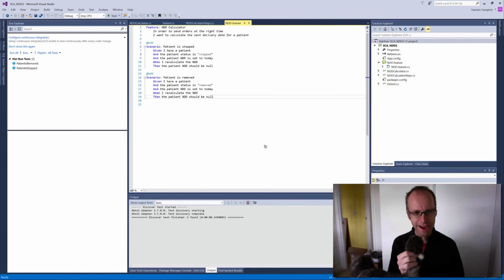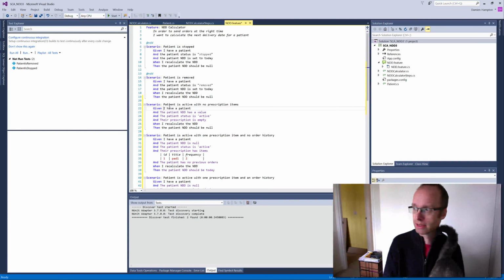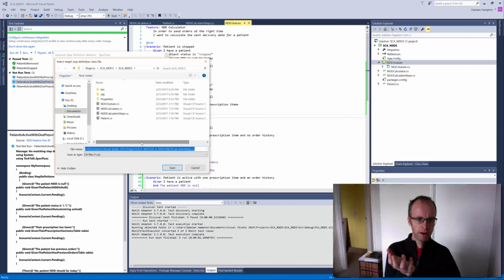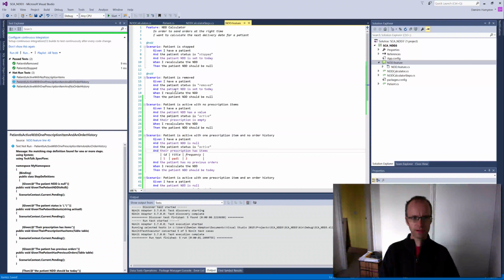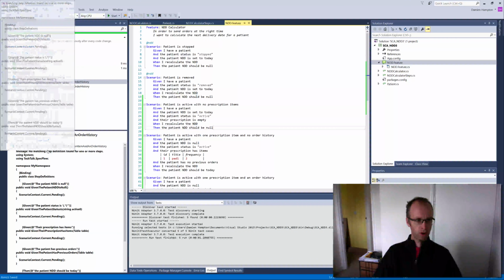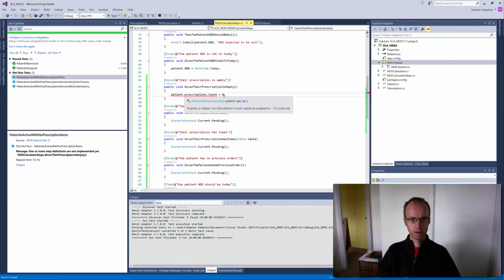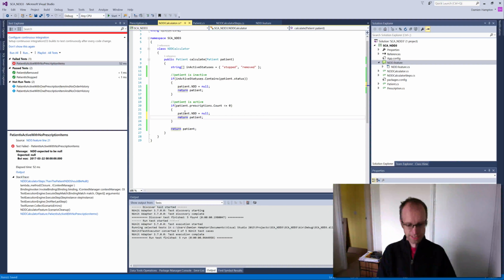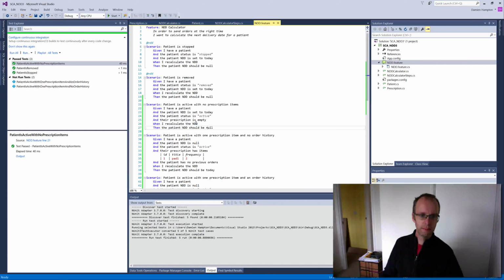Behaviour Driven Development with Visual Studio - part 3: More on writing scenarios and code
Using Visual Studio, SpecFlow and NUnit

- Creating a third scenario
- Reusing step definitions
- Only writing the code you need to write

Thanks,
Damien